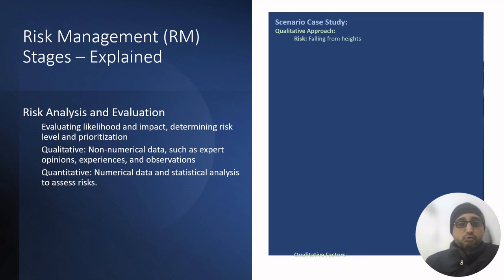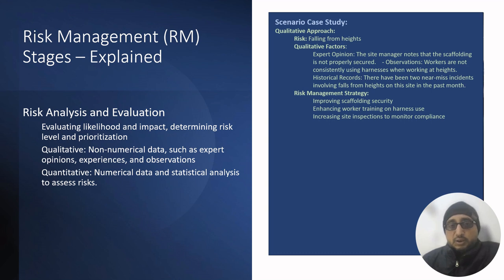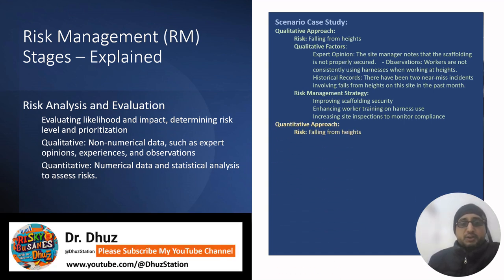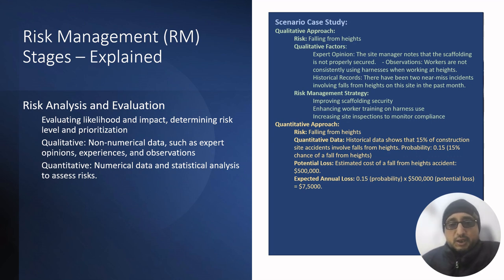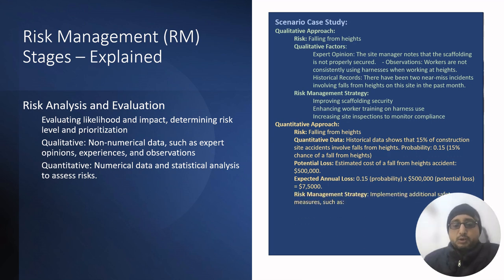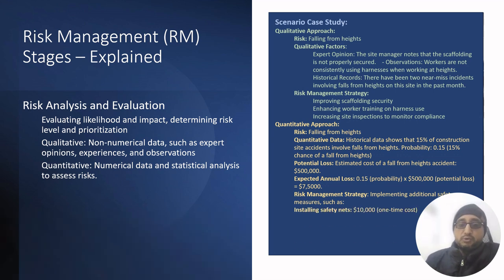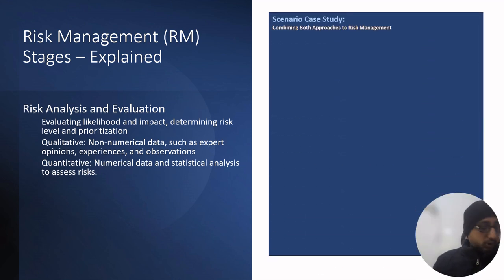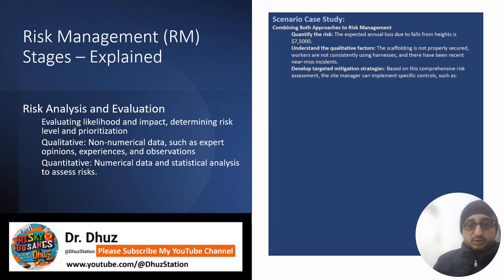Qualitative And Quantitative Risk Managements Implementation Explained With Example English